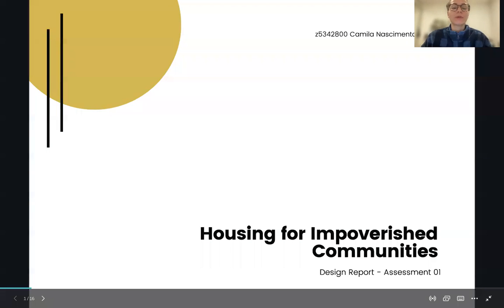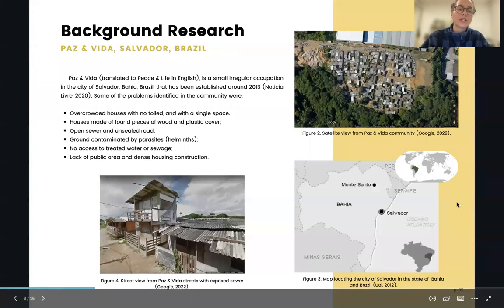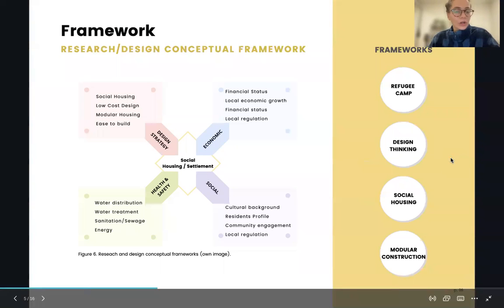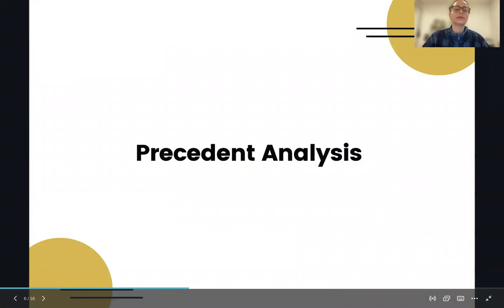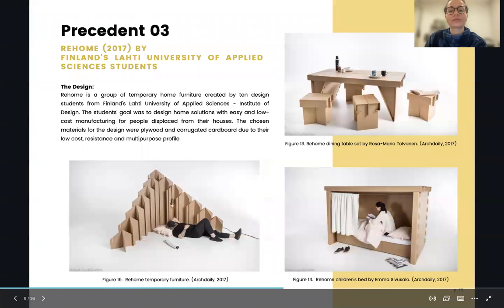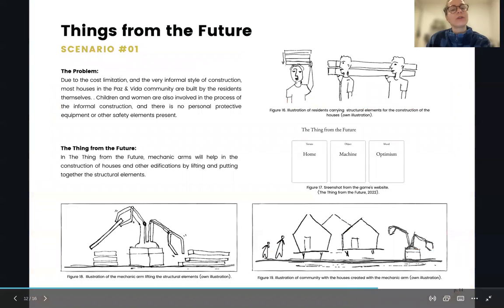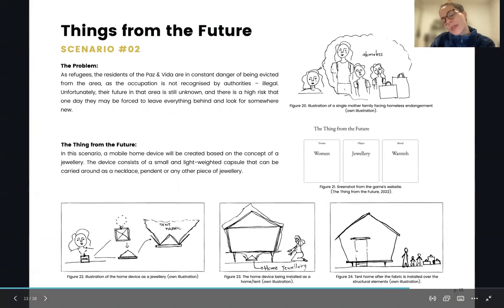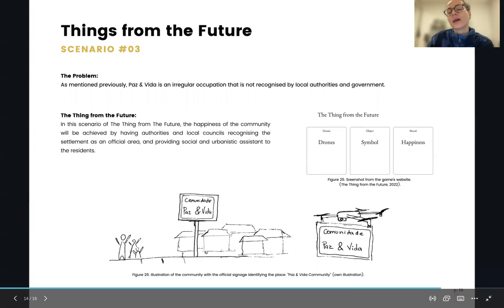Report-Nascimento Mattos, Camila - z5342800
SDES 9213 (Design Studio Project 1) - Assessment 1